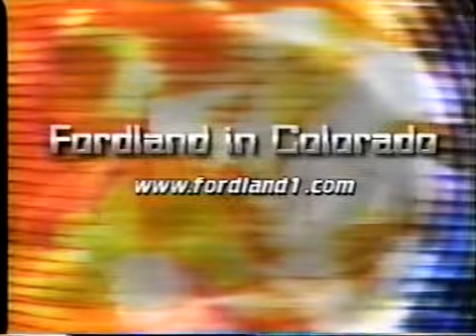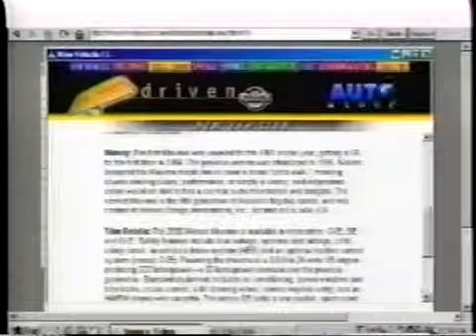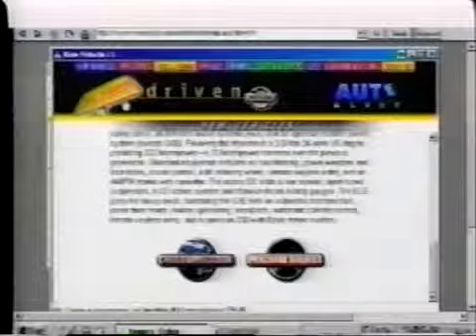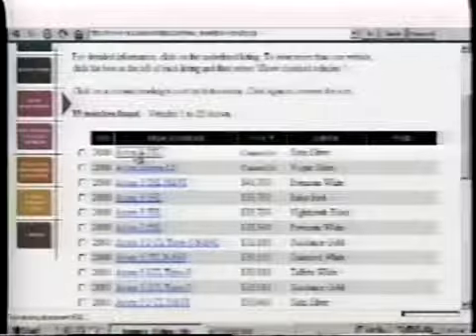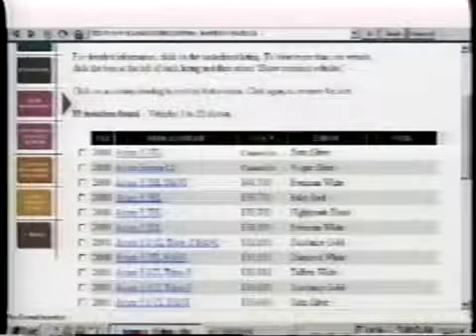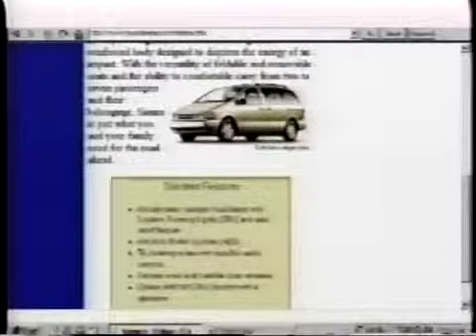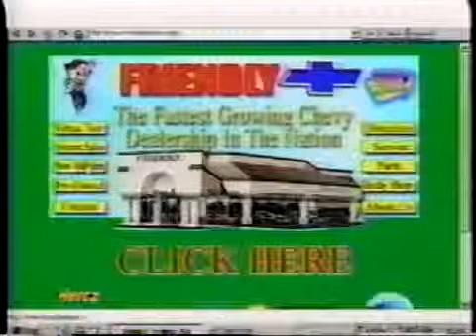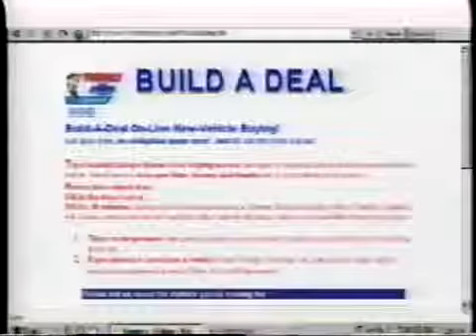Dealer Website Reviews - Website comparisons (2000)